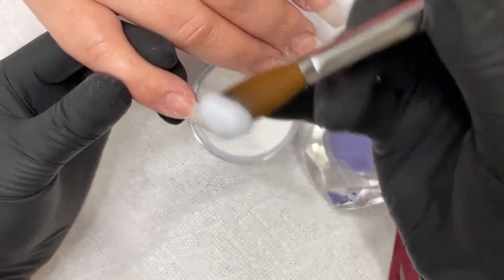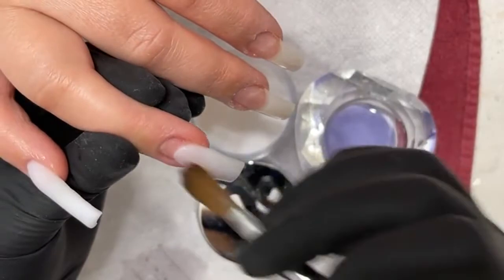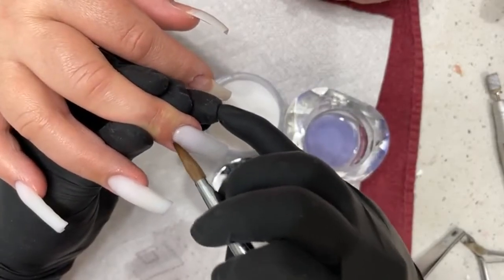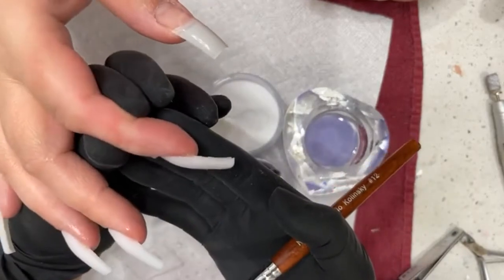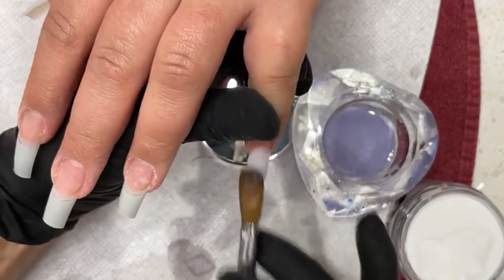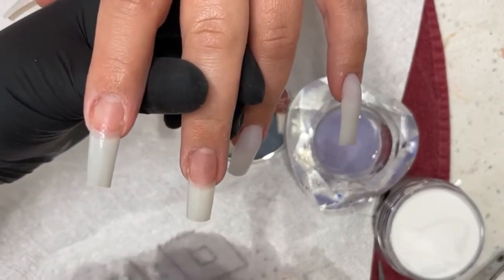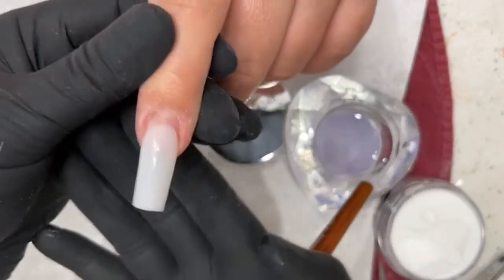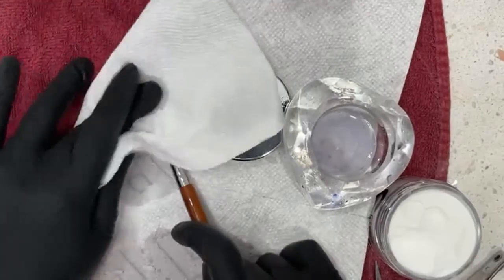Instructions on how to make 2 dough balls for beginners || Nail Dad - Thuc Nguyen - Nails Art 2021